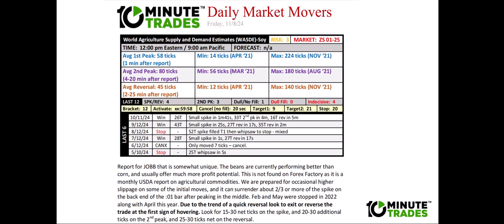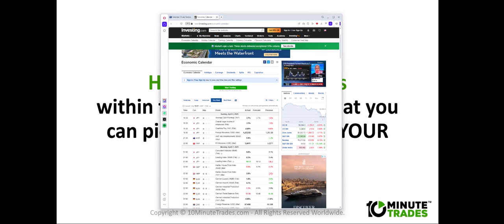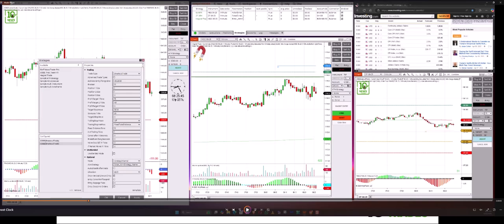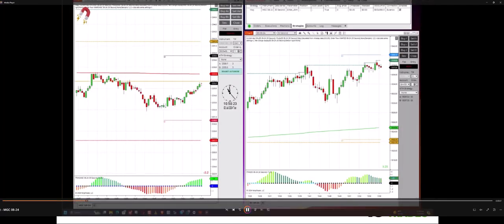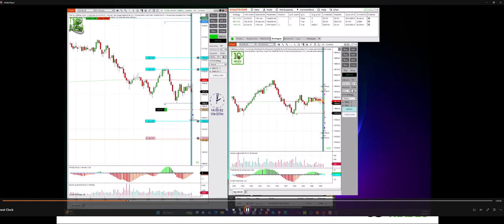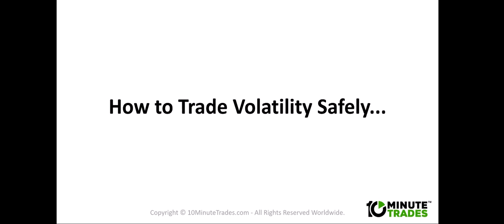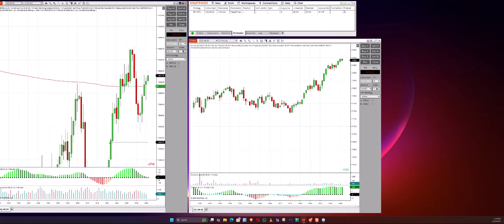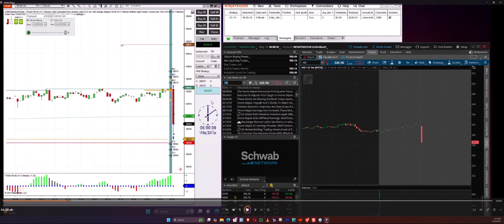Safe Setups For Volatile Markets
Magnets Trap And Reversal Trades